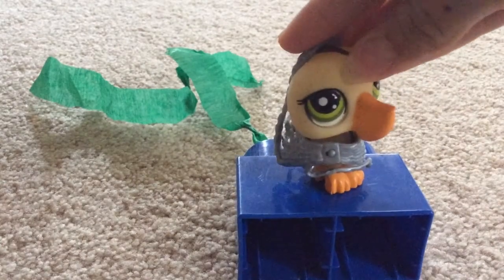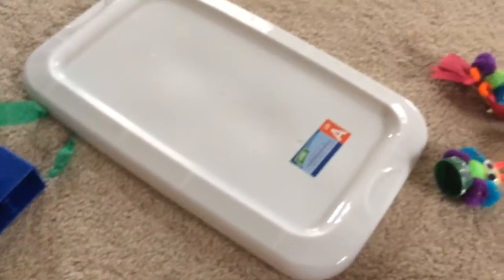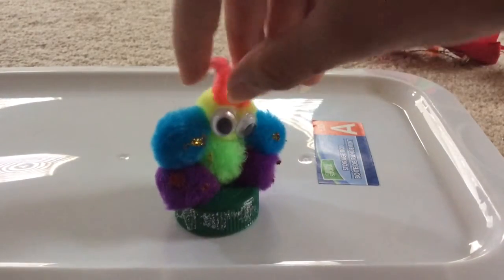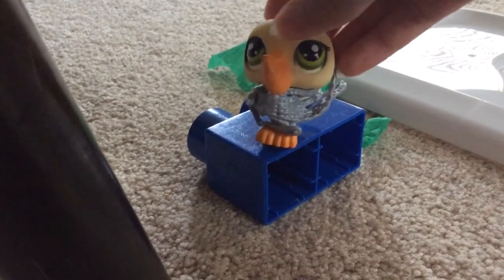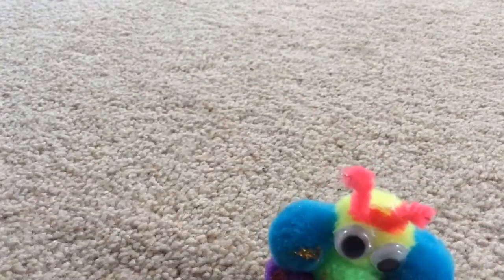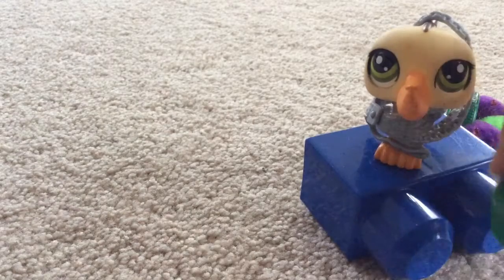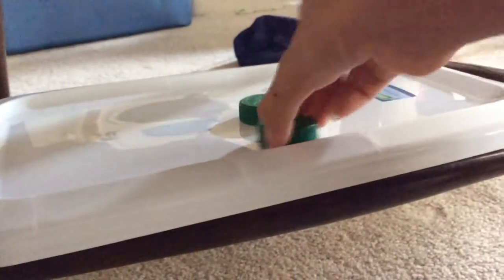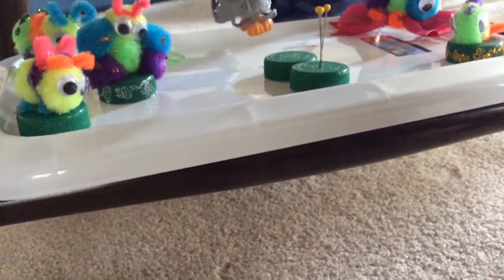Lps, how to make a concert/stage